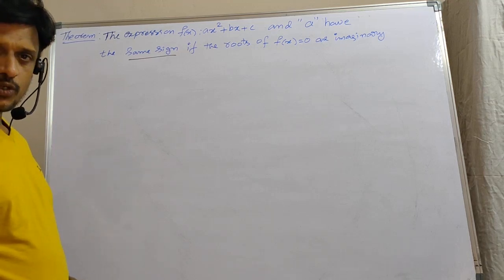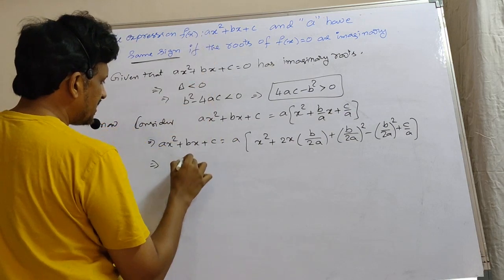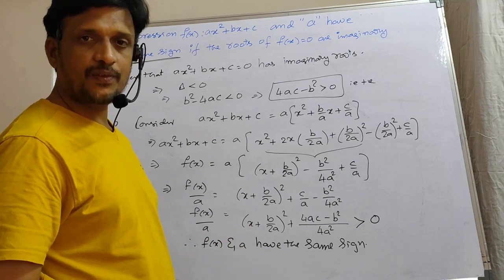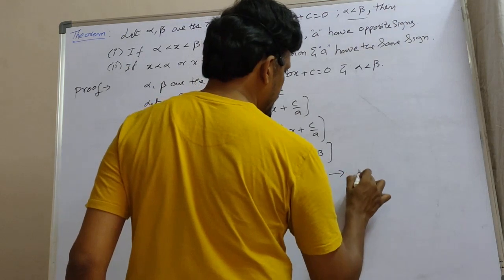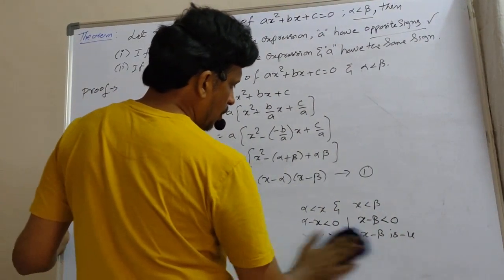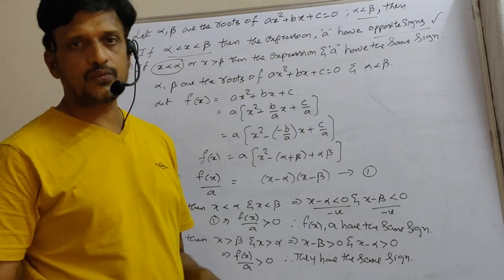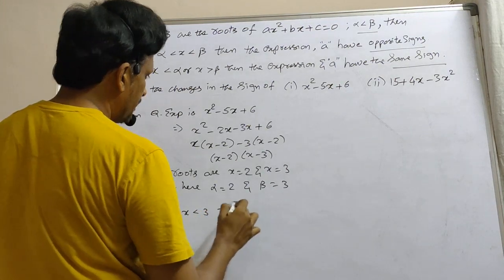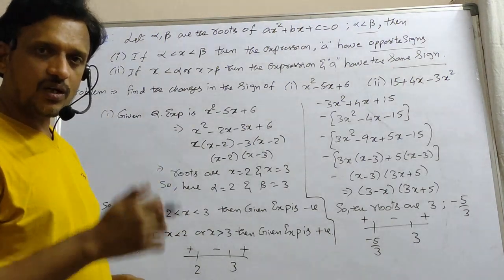Quadratic expressions 3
Sign of a quadratic expression.